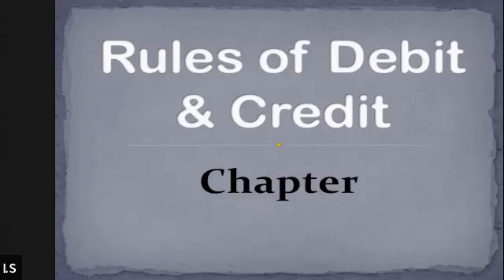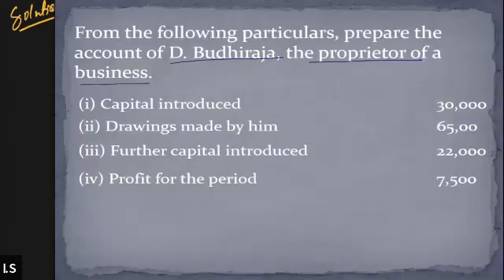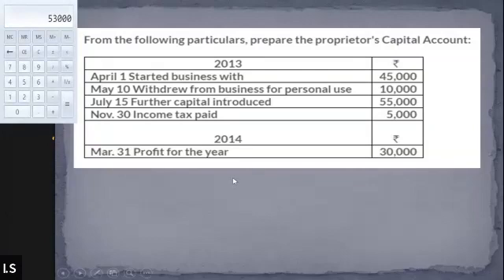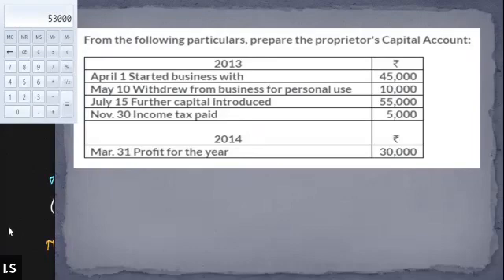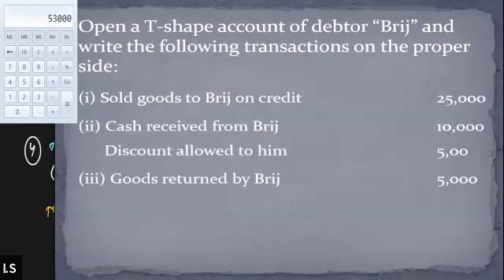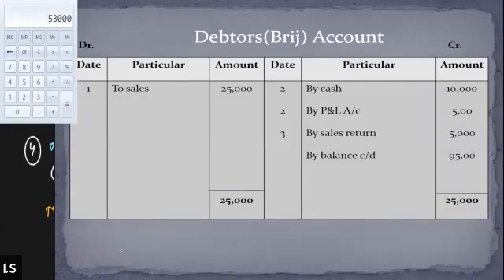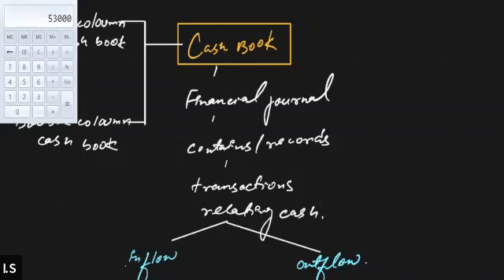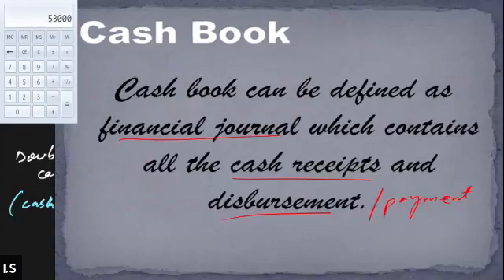Learnivio | Theory Base of Accounting | Lect 12 | 11th MEB | 17-09-2022